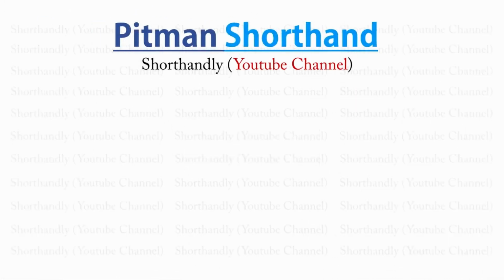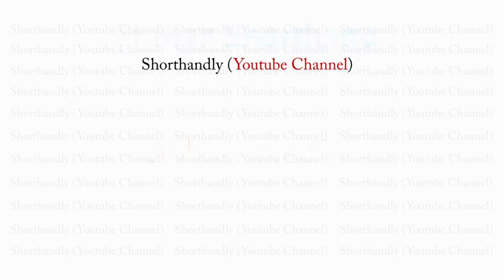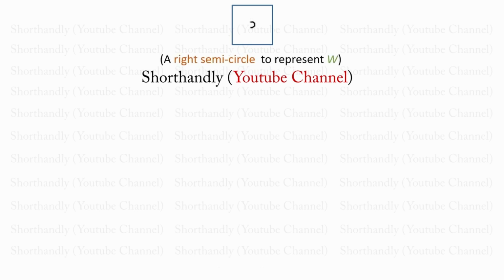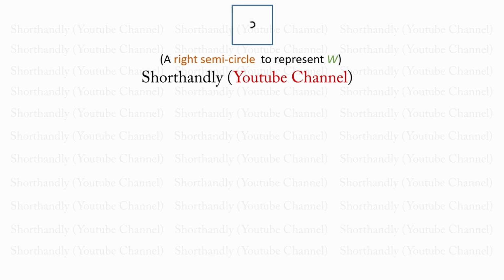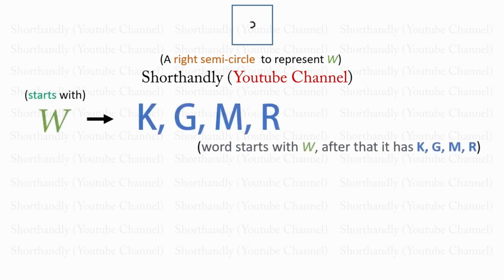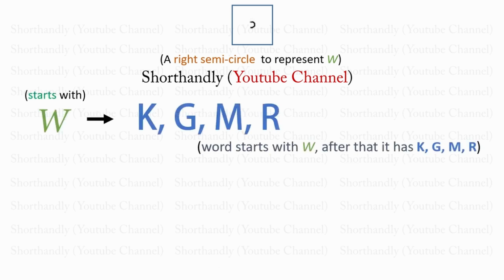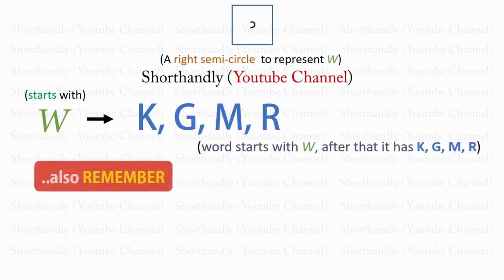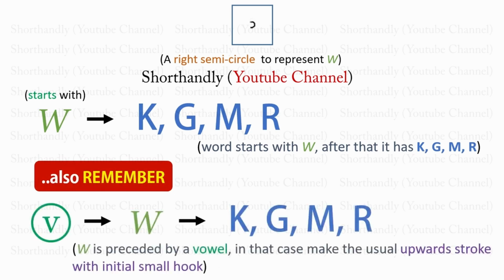Pitman Shorthand Course (Part 10) Abbreviated W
This is PART 10 of the "Pitman" Shorthand course, in this video we are going to have a look at Abbreviated W.
(with Clear Audio & Video Quality) (Highly Recommended !!)

(without clear Audio & Video qualiity)